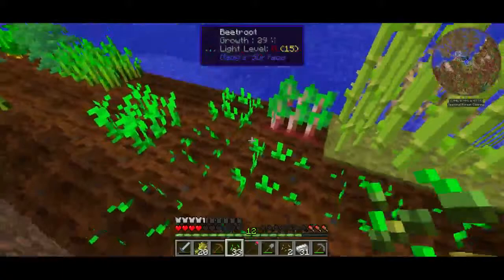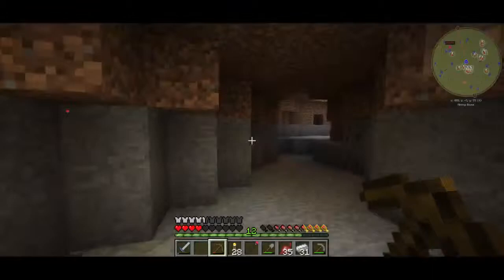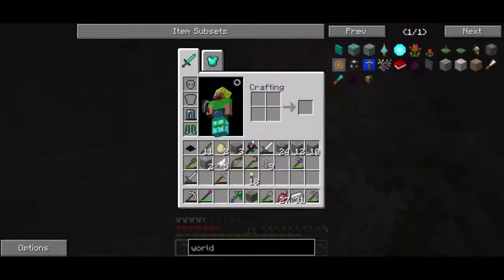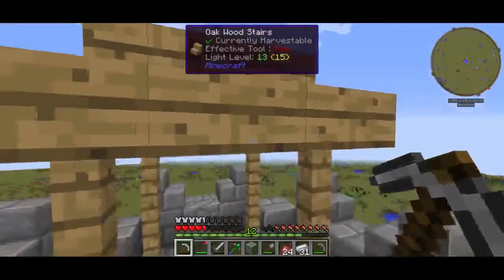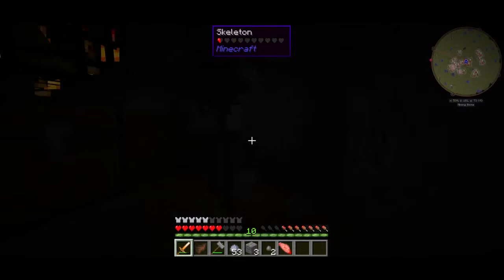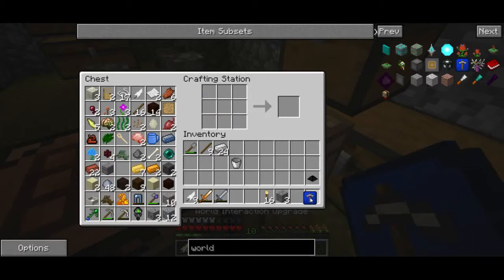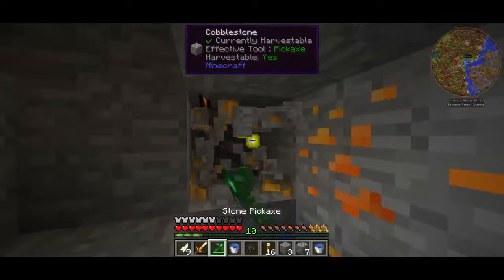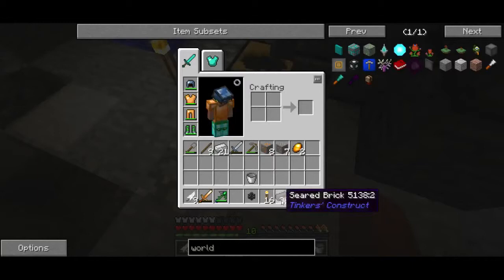Modded Minecraft - Modsauce 2 Ep 6 - Angry Golems, Lapis, and a Cobble Gen?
We start off today with an episode to learn to upgrade a transfer node. But wait, what? We're out of lapis lazuli?!?! Sounds like time for a miss guided adventure into the mining dimension for ores and loot. Too bad the resident clay golems aren't cool with that. But possibly, just possibly we'll get that fabled cobble generator.